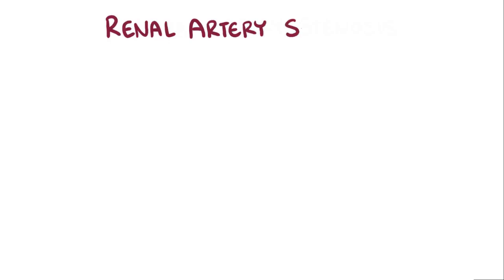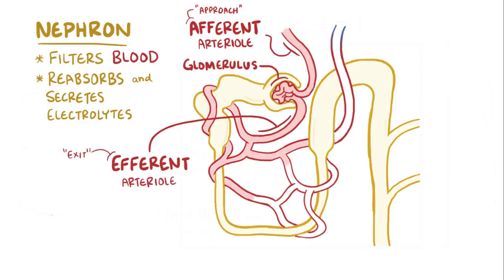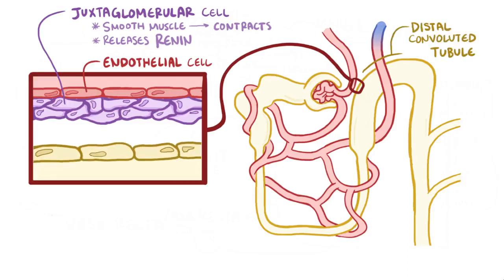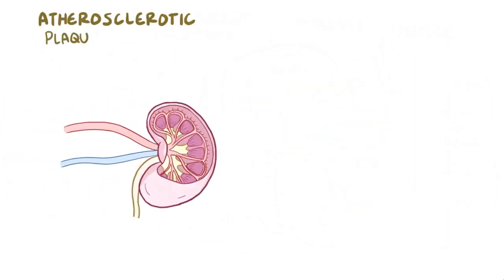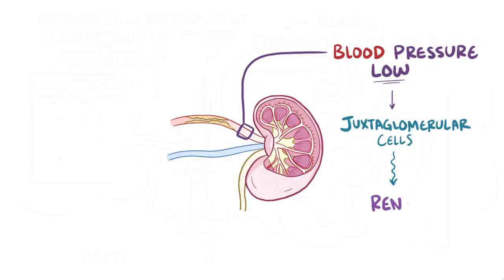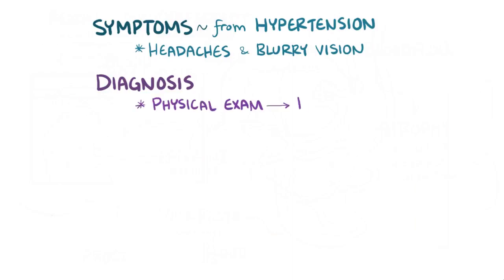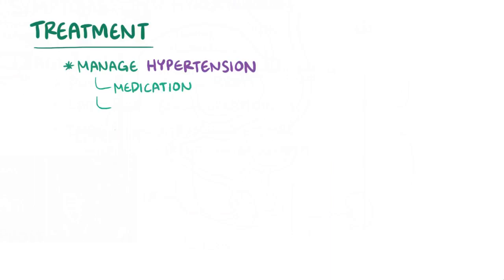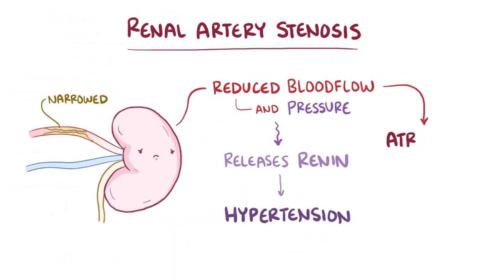Renal artery stenosis causes, symptoms, diagnosis, treatment, pathology